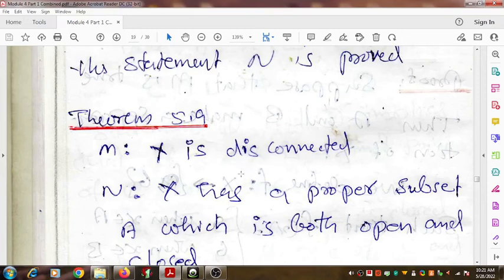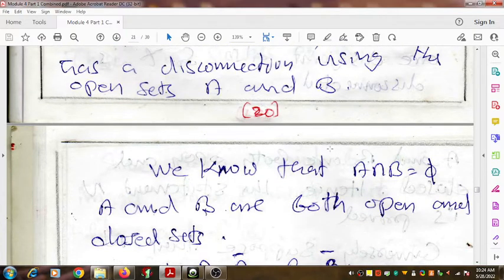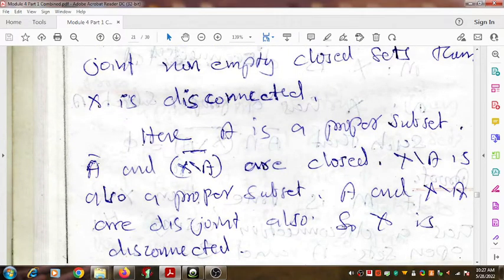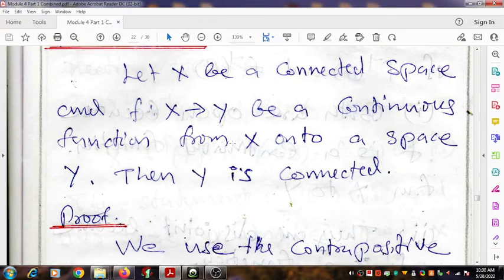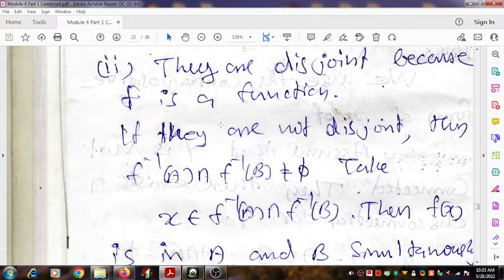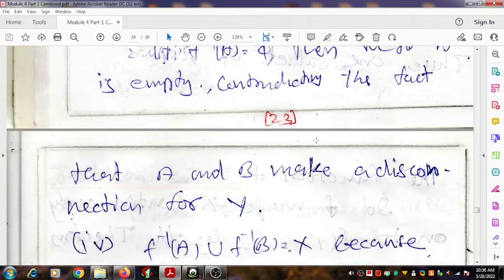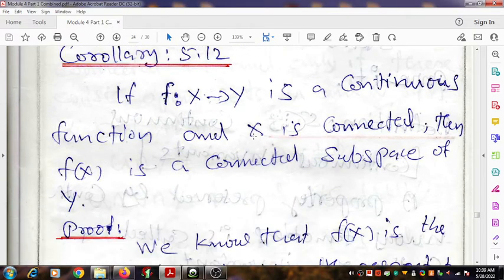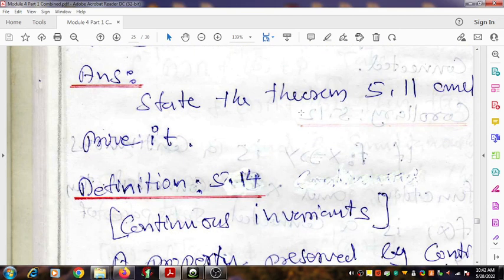Theorems on Connectedness Part 3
Topology: Theorems on Connectedness Part 3